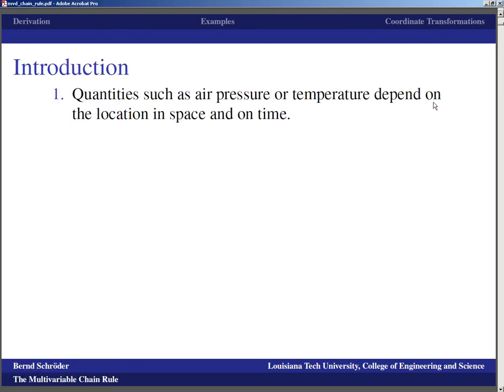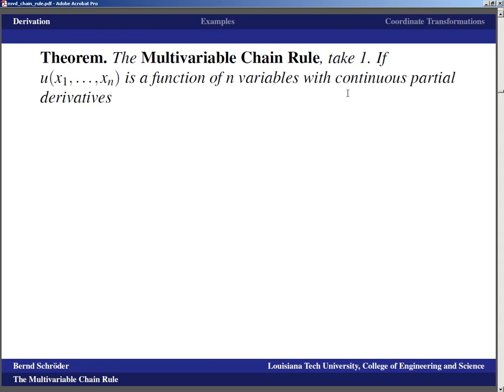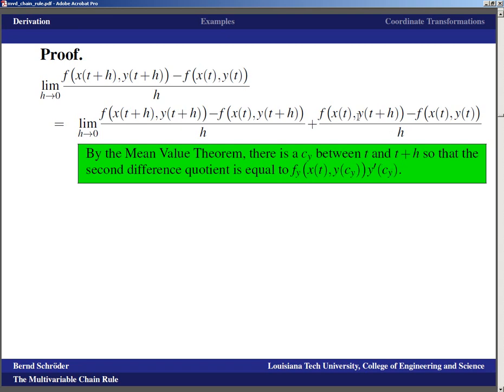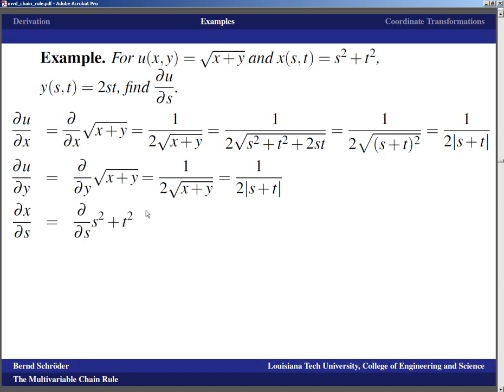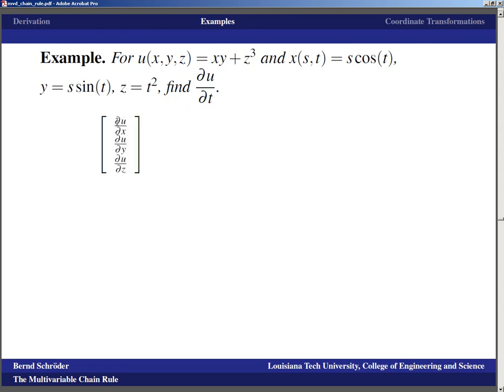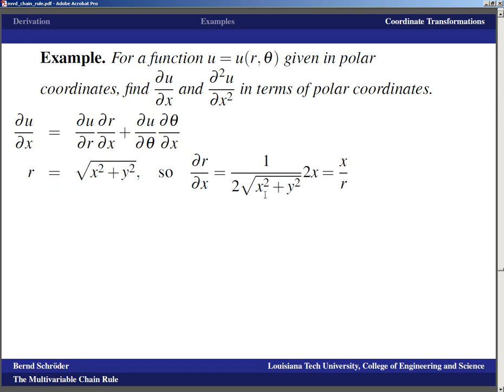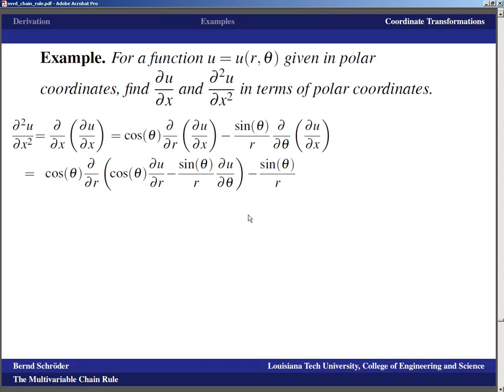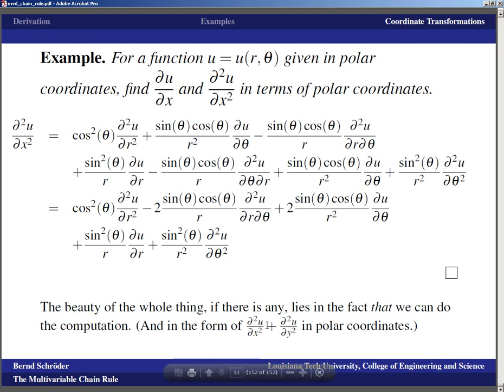Concise Modular Calculus [82/97]: The Multivariable Chain Rule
(2/4 on Differentiation of Multivariable Functions) Derives the multivariable chain rule. Shows how to apply it to compute complicated derivatives. Explains the effect of coordinate transformations by expressing partial derivatives with respect to rectangular coordinates in polar coordinates.